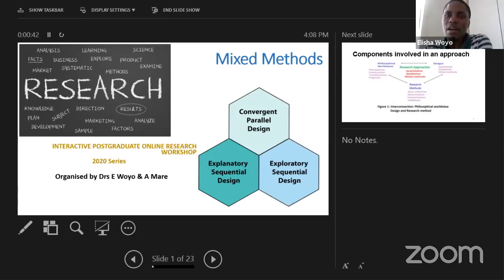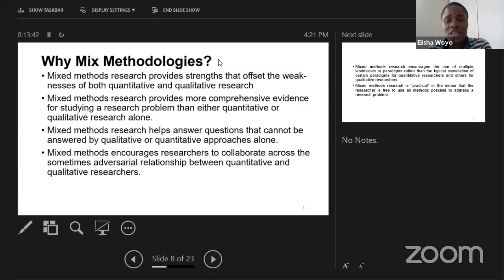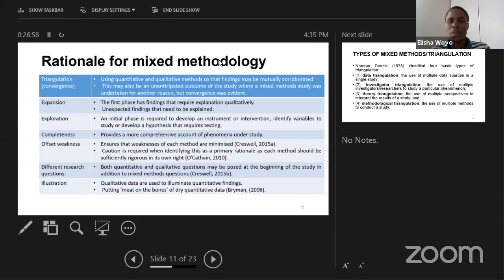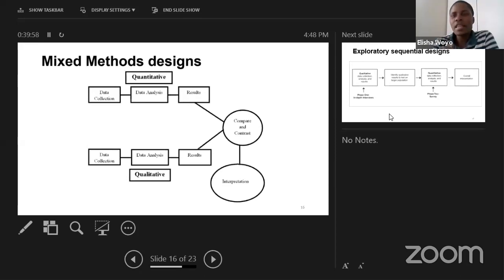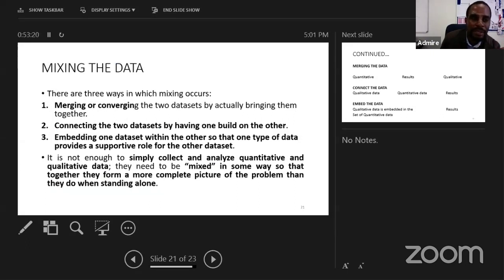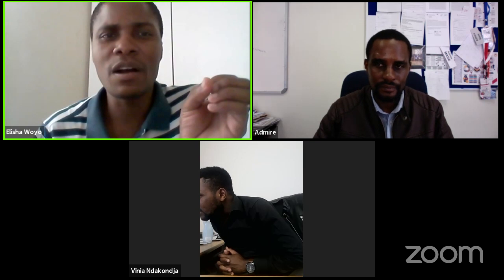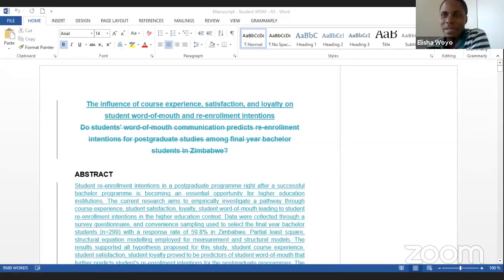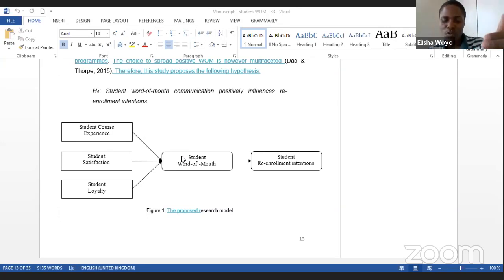Mixed Methods Approach